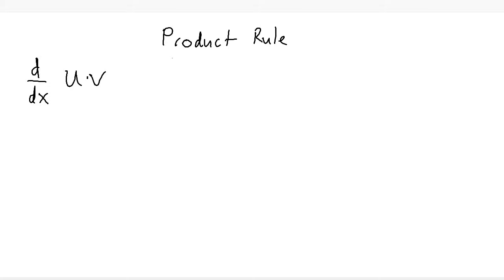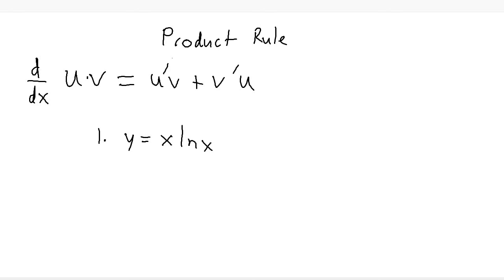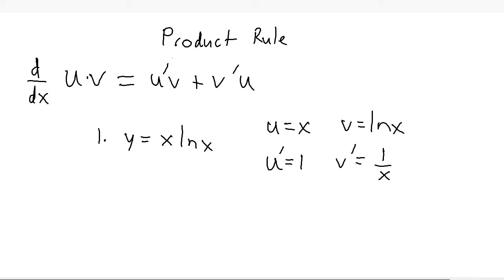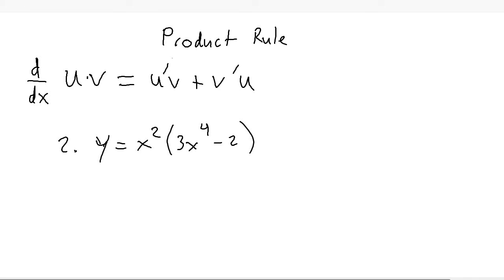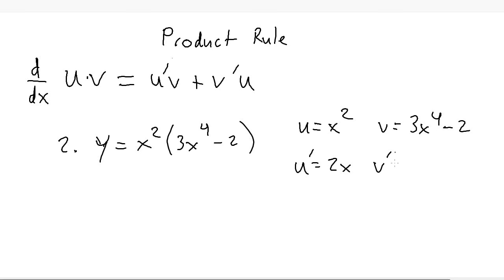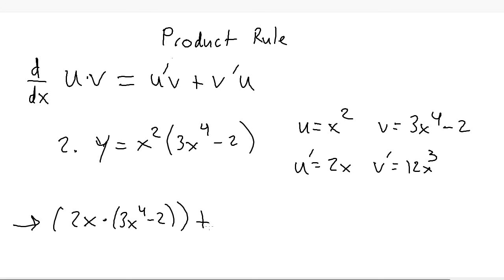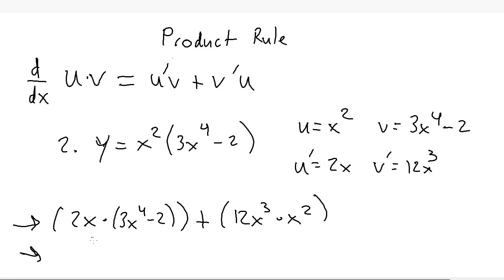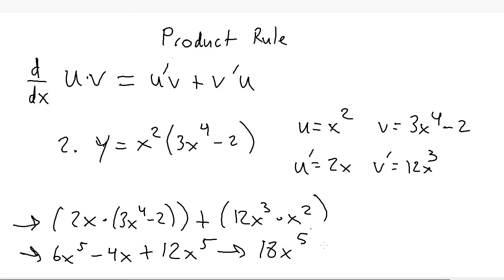Product Rule for Derivatives - Calculus I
Learn how to use the product rule to derive functions. There are two practice problems.